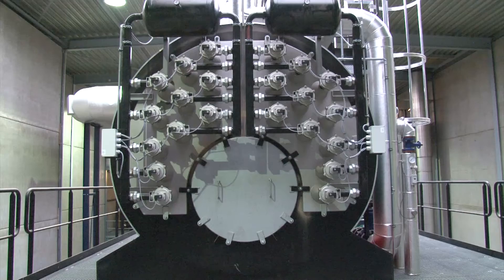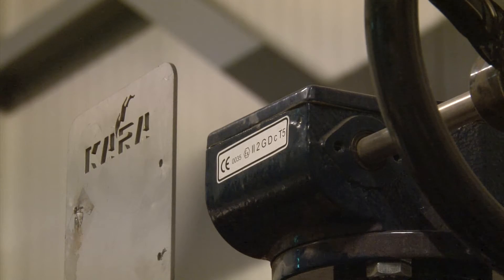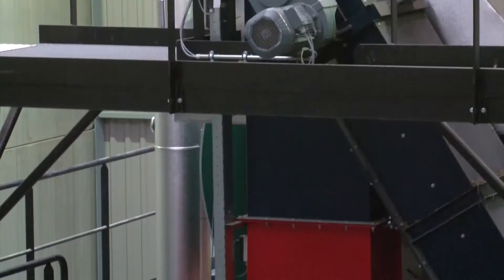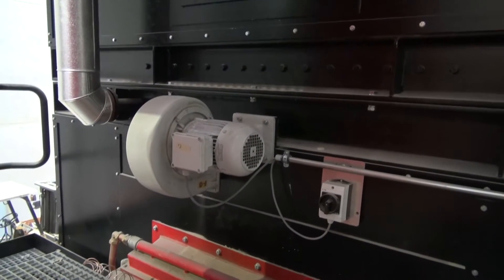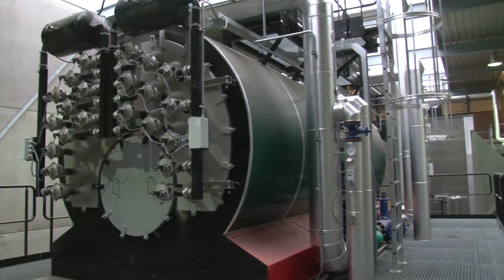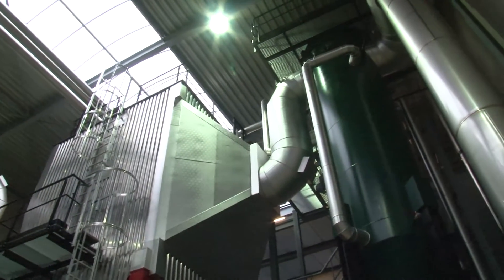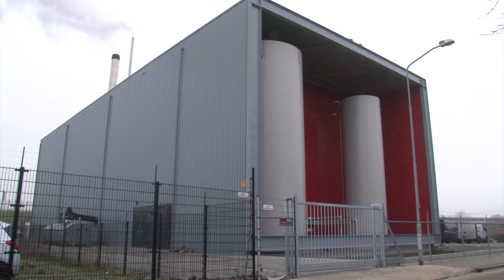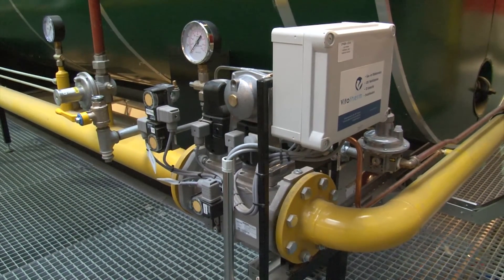BIO-energiecentrale in Ede gebouwd door KARA Energy Systems uit Almelo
In de centrale die Bio-energie De Vallei gaat bouwen, worden verse houtsnippers uit de regio volledig automatisch in een biomassaketel verbrand. Hiermee wordt water verwarmd dat woningen en andere gebouwen gaat verwarmen.

Alles regionaal
Verwarming uit een bio-energiecentrale is milieuvriendelijker dan uit aardgas. Daarnaast wordt het milieu gespaard door de transportlijnen zo kort mogelijk te houden: de biomassa is afkomstig uit de regio, wordt lokaal omgezet in warmte en vervolgens geleverd aan nabij gelegen warmteafnemers.

De centrale krijgt in eerste instantie een vermogen 4,5 MWth. Afhankelijk van de hoeveelheid warmte die in de omgeving wordt gevraagd, kan het vermogen in het gebouw op termijn worden verhoogd naar 9 MWth. In het gebouw wordt dan een tweede installatie geplaatst. De hoeveelheid warmtevraag is afhankelijk van het aantal deel­nemers dat duurzame warmte wil afnemen. Een verhoging van het vermogen wordt niet eerder voorzien dan in 2014.

Bio-energie De Vallei heeft gekozen voor een betrouwbare en robuuste installatie die geschikt is voor de verbranding van vers knip- en snoei­hout. Verbranding is een bewezen technologie. Vooral in het buitenland zijn veel soortgelijke installaties te vinden. De afmetingen van de gehele biomassacentrale zijn ongeveer 40 x 25 x 15 meter (lxbxh).

De biomassacentrale verbruikt afhankelijk van het vermogen en de gevraagde belasting gemiddeld tussen de 30 à 90 ton per dag aan houtsnippers. Het aantrekkend verkeer zal hierdoor ongeveer 3 tot 9 vrachtauto's per dag zijn.